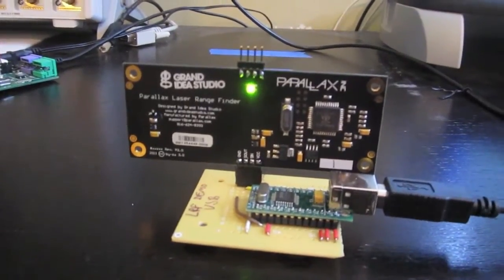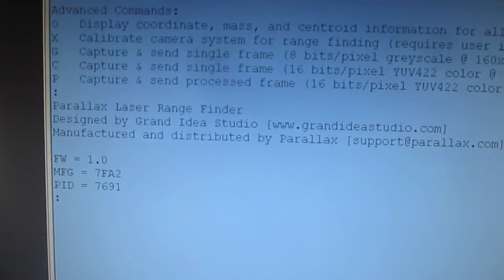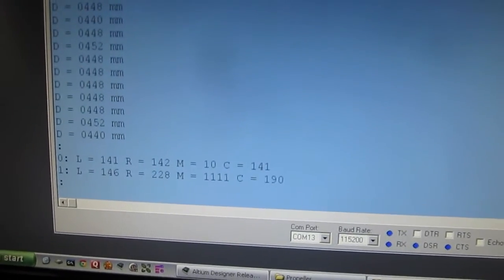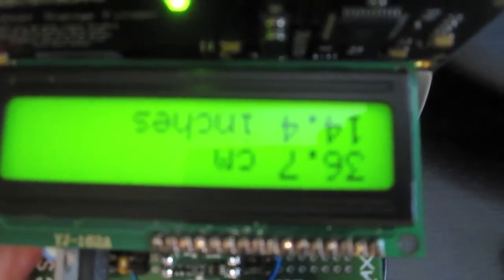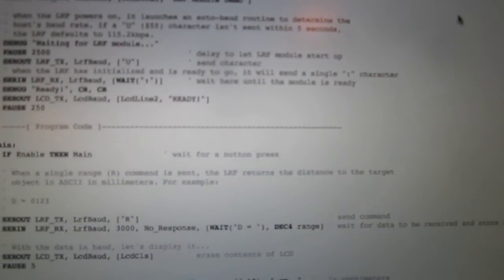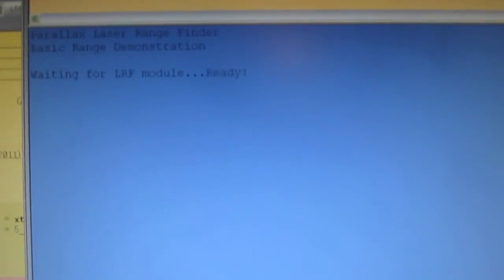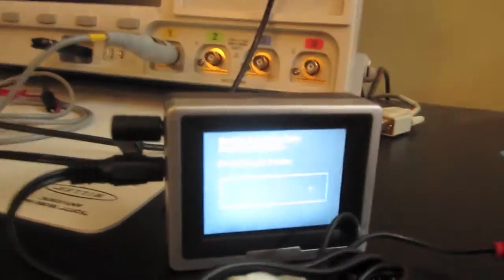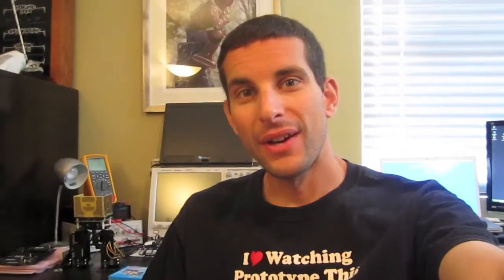LRF: Demonstrations of the Parallax Laser Range Finder Module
Four demonstrations of the Laser Range Finder module I've recently designed for Parallax. The module uses optical triangulation to determine the distance to a targeted object.

This video features firmware v1.0. The command and feature set has since changed (slightly). The latest firmware can always be retrieved

Further information about the module and source code for these demonstrations is available